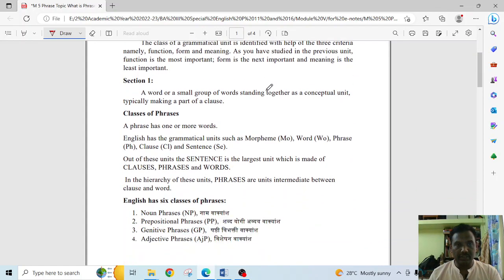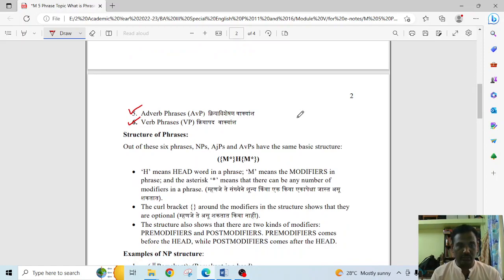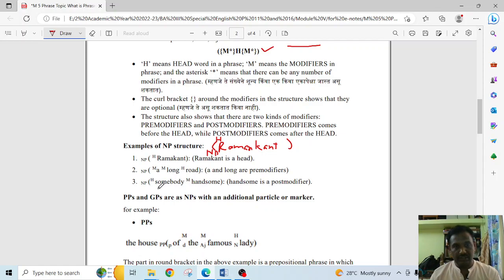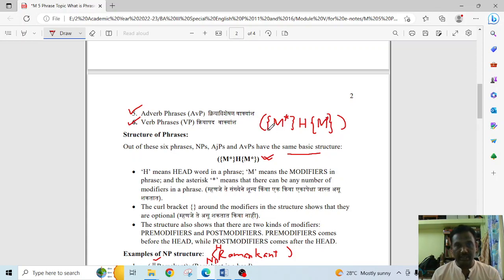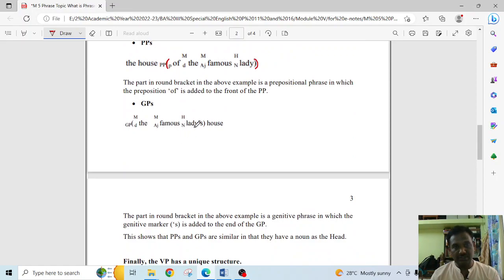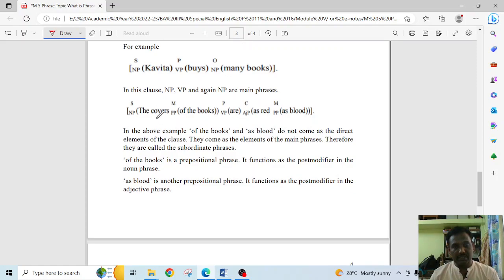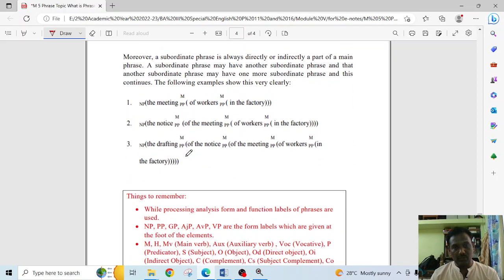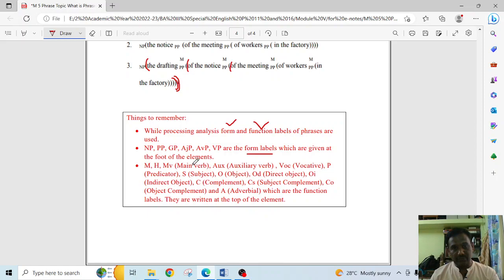Phrase Classes and types